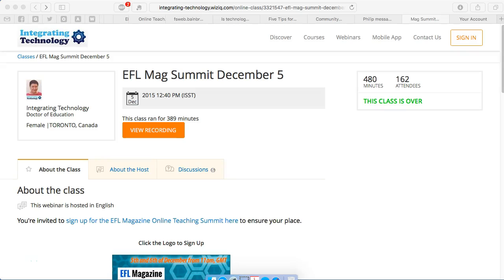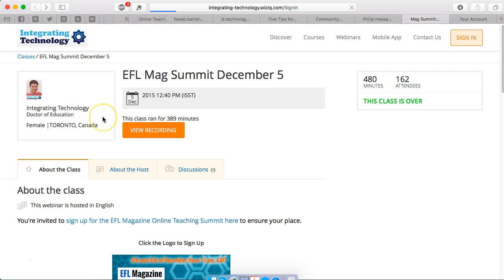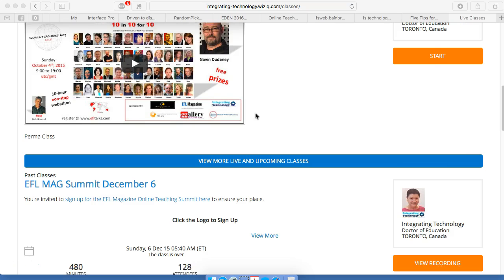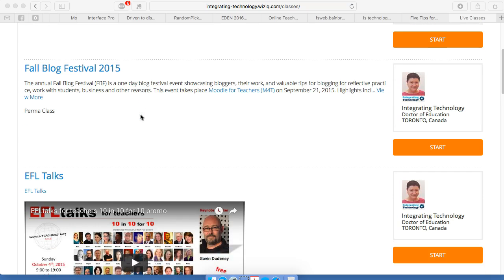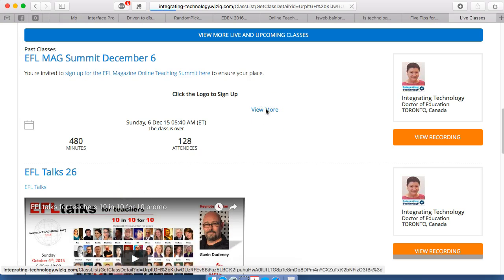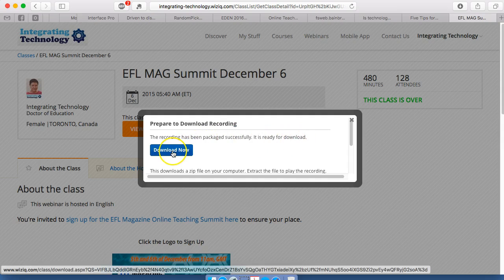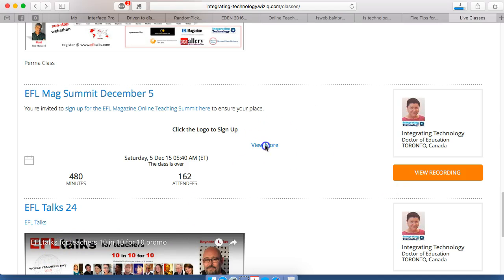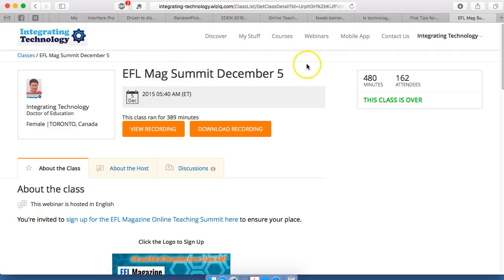How to Download Recordings from WizIQ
The video shows how to download a webinar given on WizIQ from Integrating Technology Online Academy Here's another class for download

Moodle for Teachers (M4T) is a free online school.